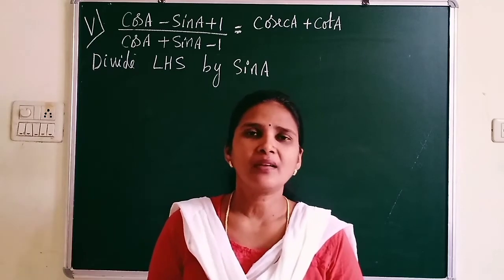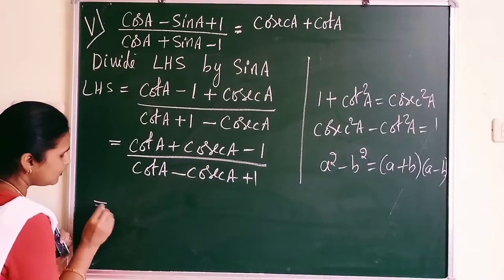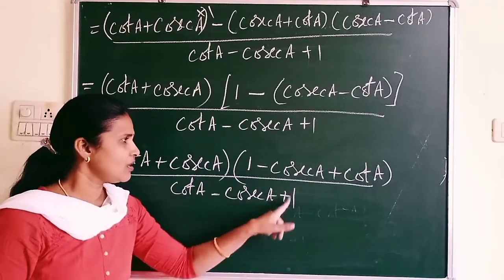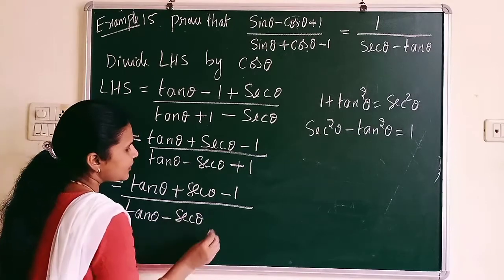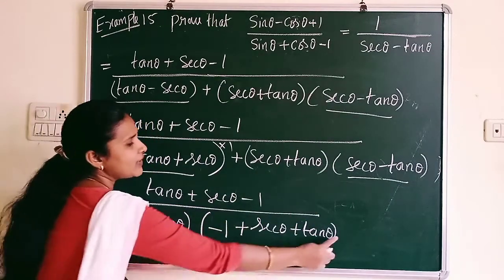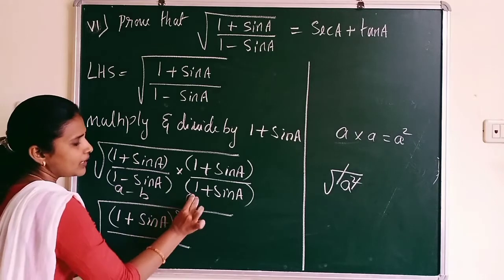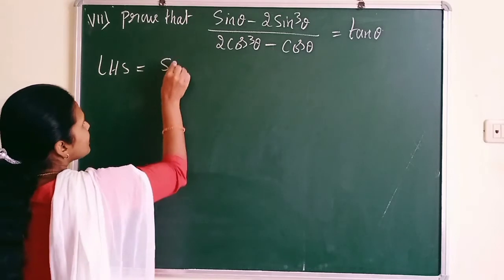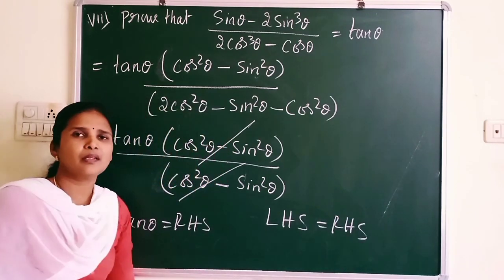Exercise:8.4. 5th main.. Q5, Q6,Q7 and example 15. Introduction to trigonometry